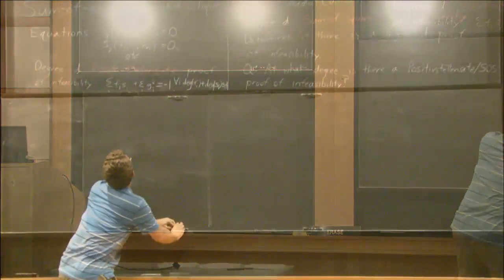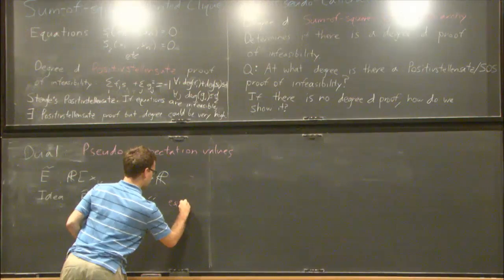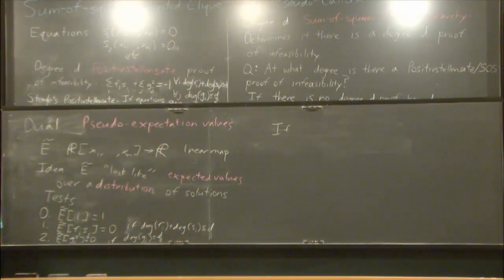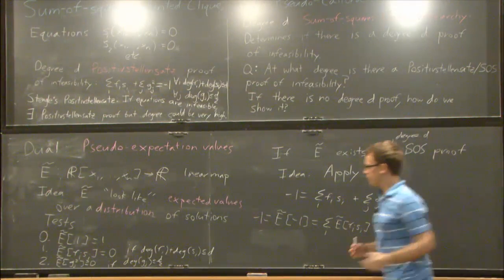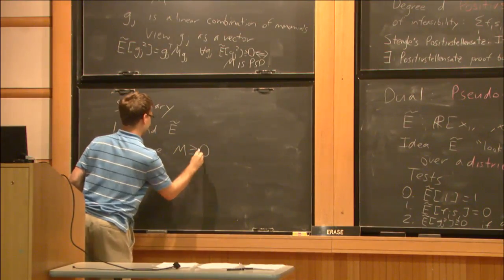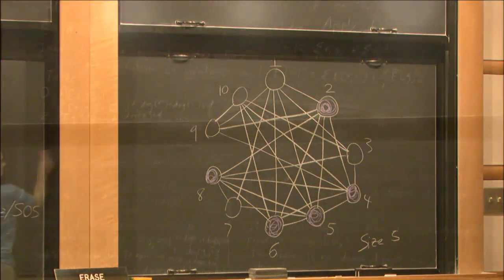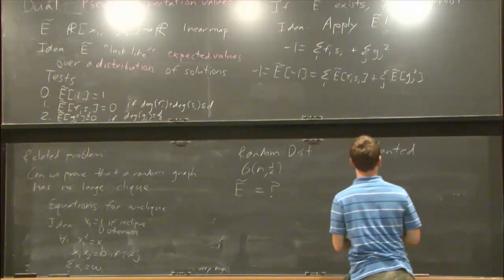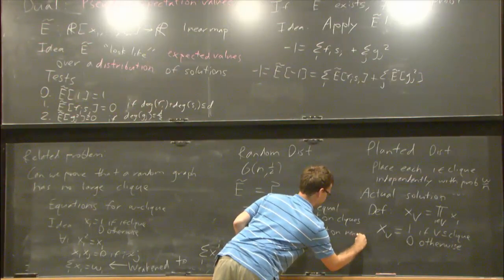Pseudo-calibration, sum-of-squares, and planted clique - Aaron Potechin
Topic: Pseudo-calibration, sum-of-squares, and planted clique
Speaker: Aaron Potechin, Member, School of Mathematics